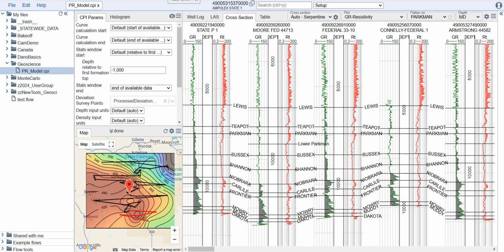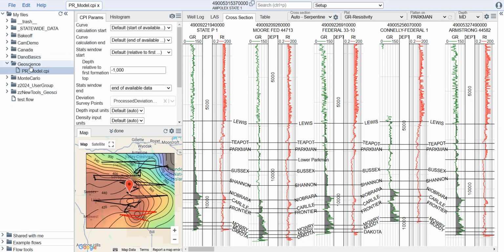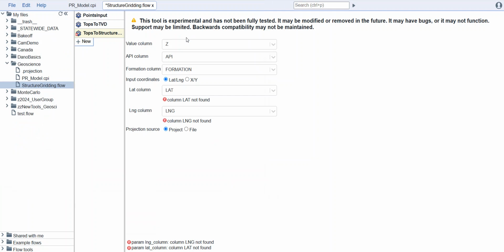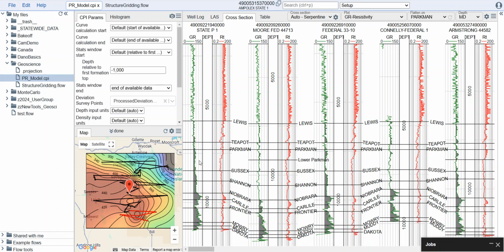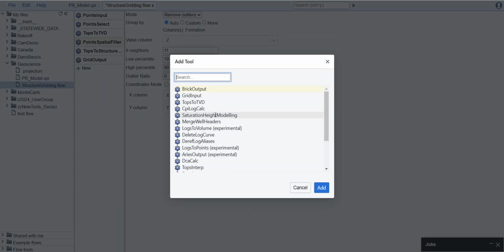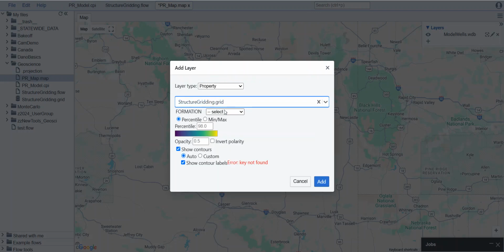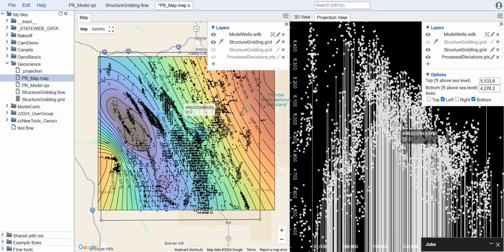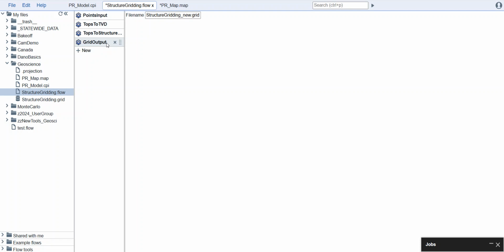Structure Maps in Danomics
In this video I demonstrate how to use Danomics new constrained gridding algorithms to generate best-in-class structure maps that ensure that none of the structure grids cross and that the implied isopach thickness is greater than or equal to zero.